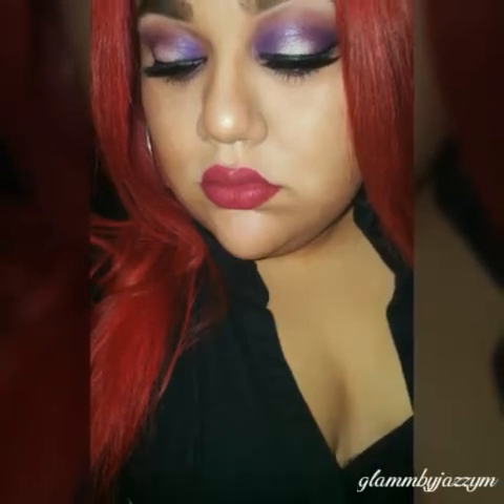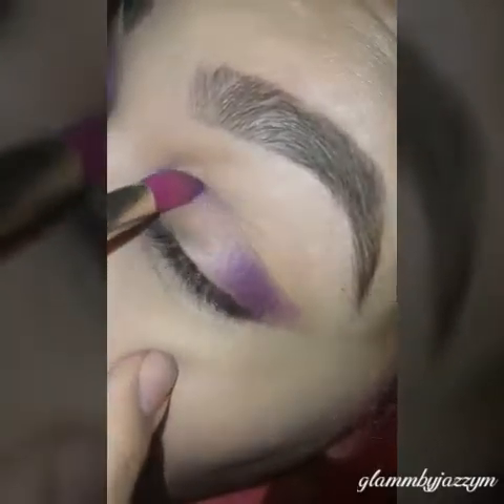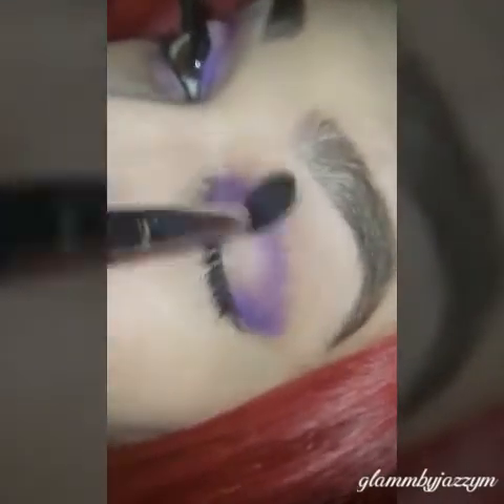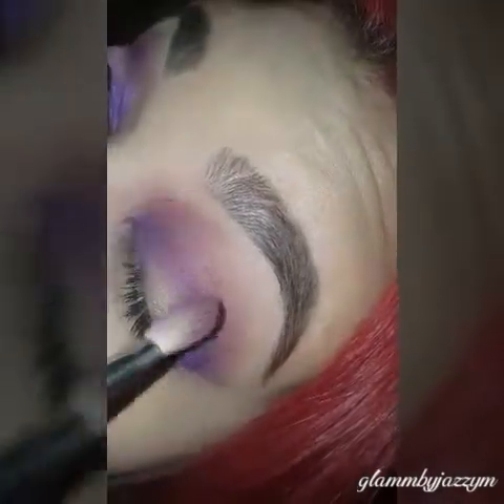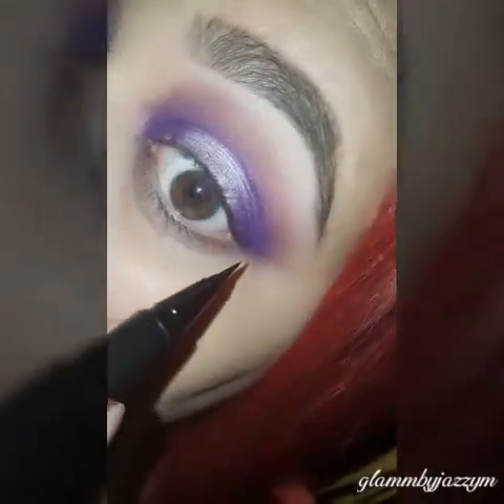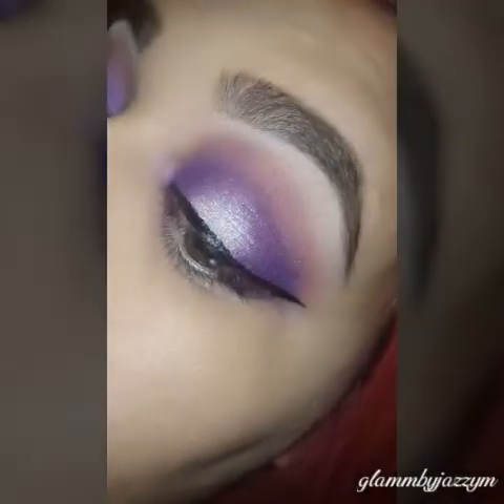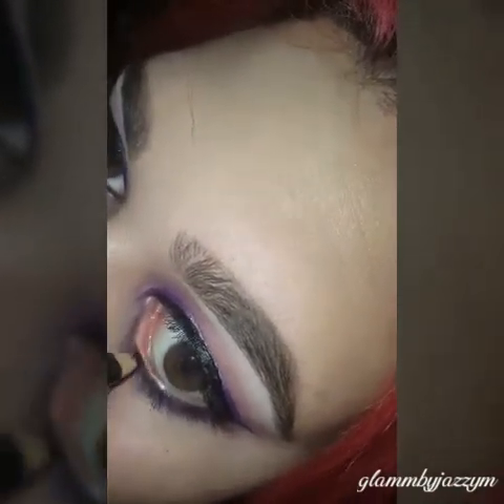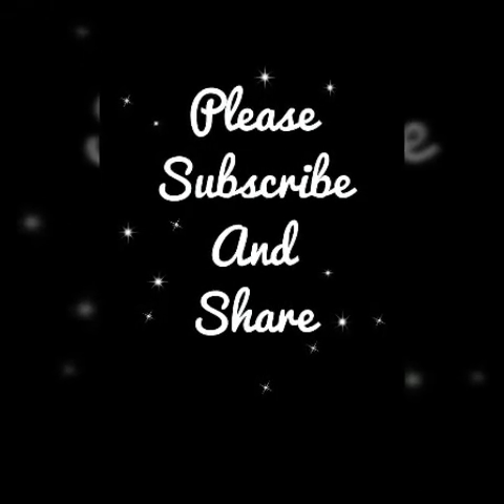Purple HaloTutorial | Electric Palette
Instagram Glammbyjazzym

Products used
Eyes
anastasiabeverlyhills dip brow in dark brown pomade
Urban decay primer potion and electric pallete
makeupgeekcosmetics single pan eyeshadows in whimsical creme brulee peach smoothie and chickadee
stilacosmetics liquid eyeliner
benefitcosmetics  they're real mascara
vegas nay lashes

Lips
Stila liquid lipstick in bacca

Face
makeupforever step one primer and
benefit porefessional
armani luminous silk foundation
beccacosmetics jaclyn hill's champagne pop
urbandecaycosmetics all nighter setting spray and naked concealer
L.a. girl concealer to contour
maccosmetics mac fix+

Brushes
Used sigmabeauty e25,f75, f80, f35, and f40 brushes
Itcosmetics blush brush
Realtechniques expert face brush and beauty blender